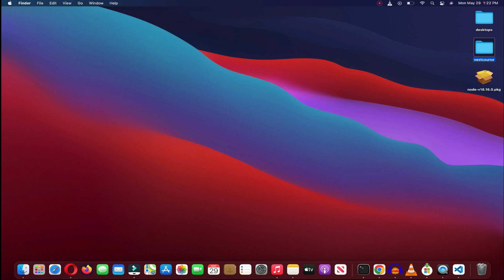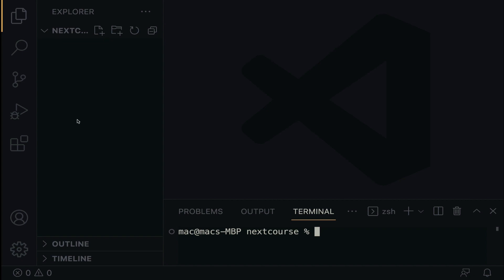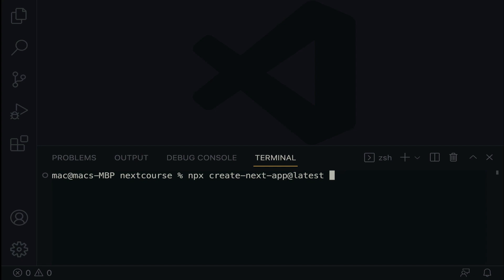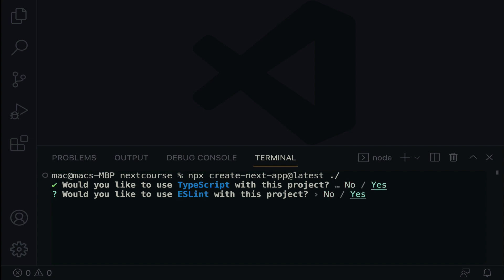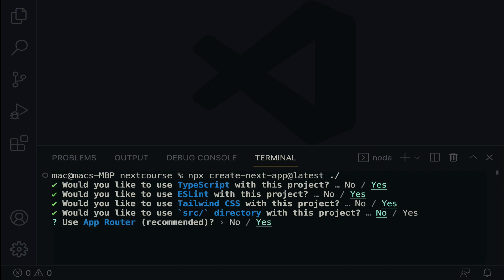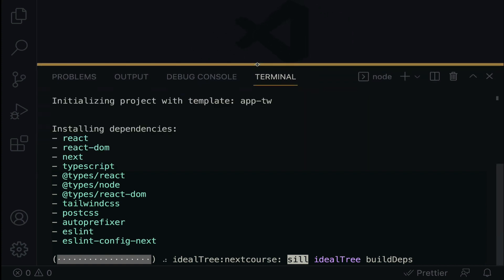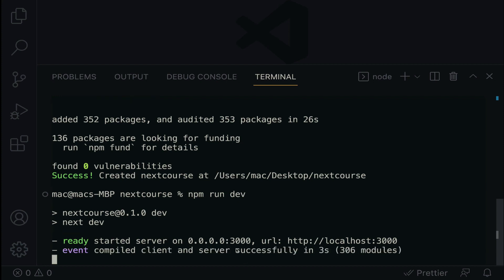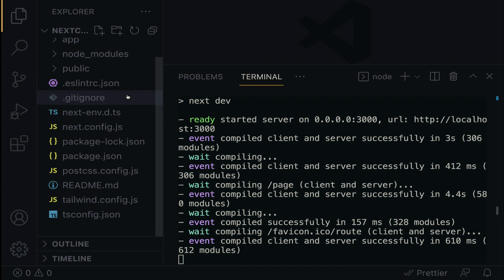Next js - How To Install Next Js 13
next js How to i nstall next js 13
In this video, I'm going to teach you how to install Next.js 13 for beginners. Next.js is simply a  React.js framework for production. If you know React.js, you must know Next JS. Next.JS will help you code React.js easier because it has a well-organized structure.

Before you go ahead. to install Next.js, You must install  Node.js on your computer.